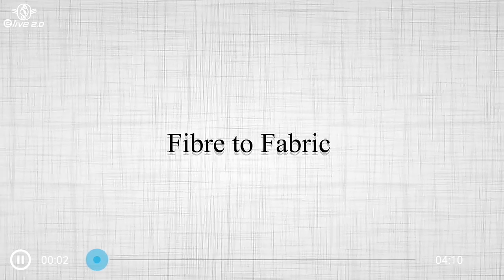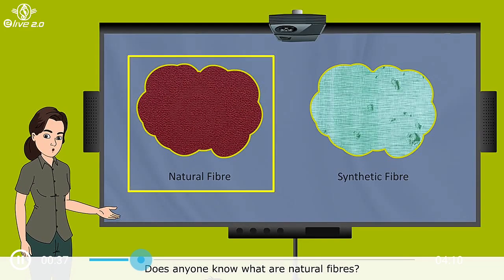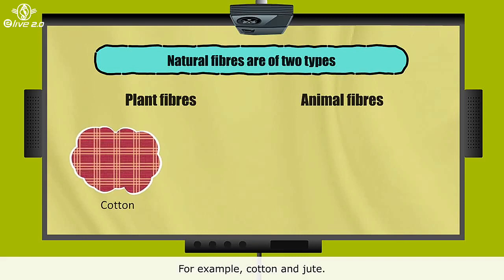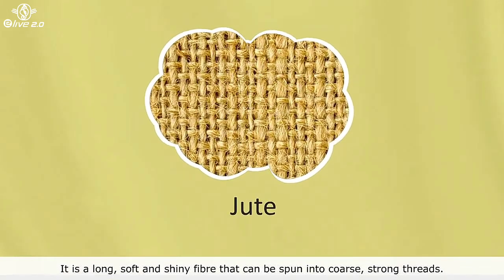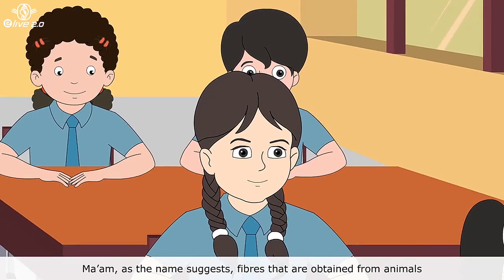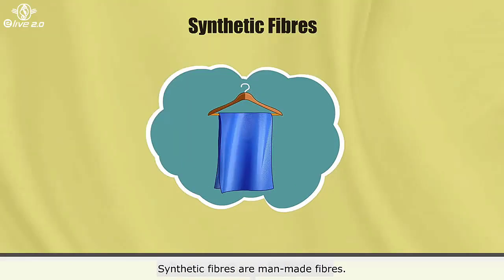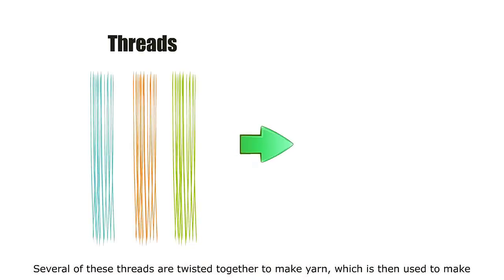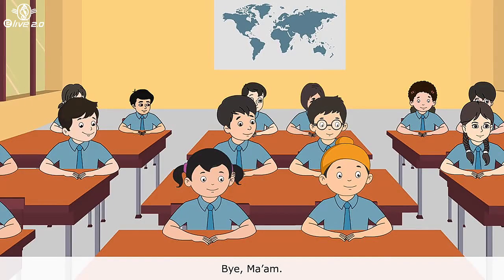Fibres to fabrics (class 6)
Everything you need to know about fibres